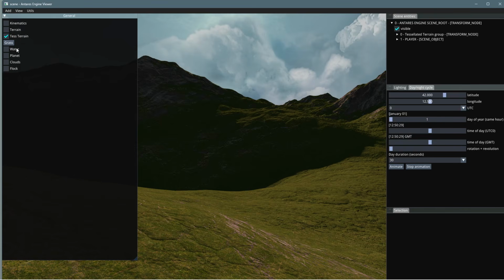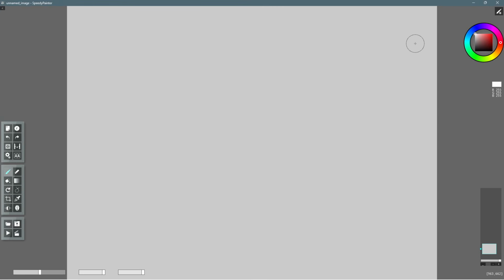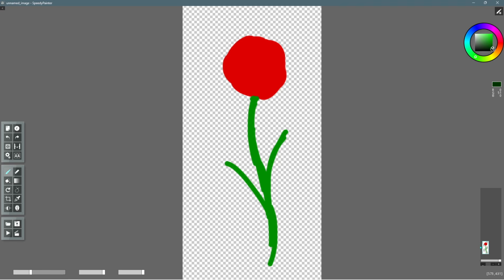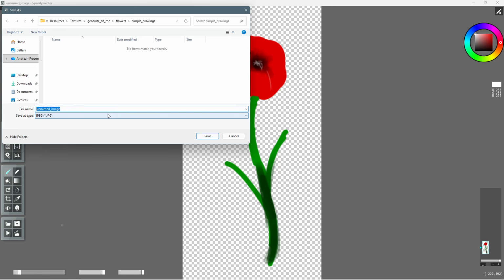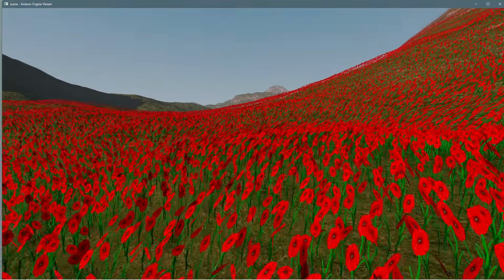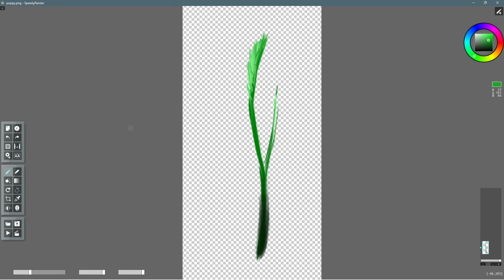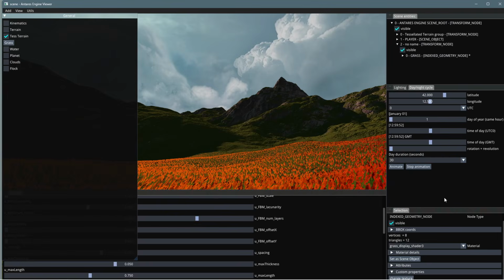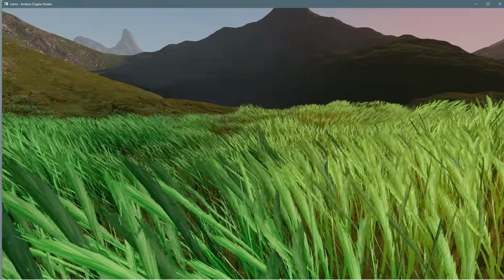OpenGL - textured grass experiments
NOTE: As can be seen, the grass disappears at distance. I should probably use alpha-to-coverage or mipmap alpha correction to address this issue. It is likely related to mipmap generation: lower-resolution mip levels average alpha values together, causing larger portions of the texture to fall below the alpha-test threshold and be discarded as the selected mip level becomes coarser.

this is a different kind of video, just showing how even just a basic texture drawn by hand can give nice looking result, even if not super realistic.
Please let me know if you find experimental videos like this interesting, I hope they can somehow be useful to understand the process.